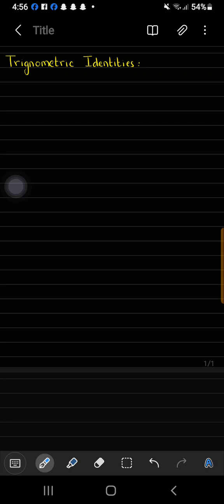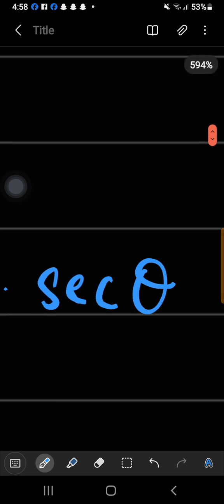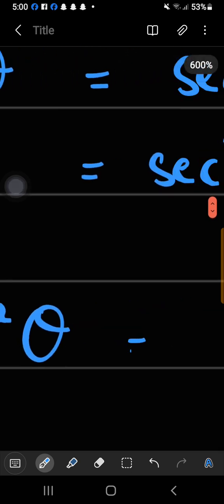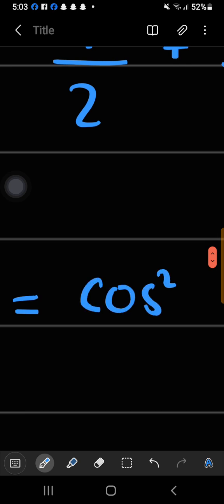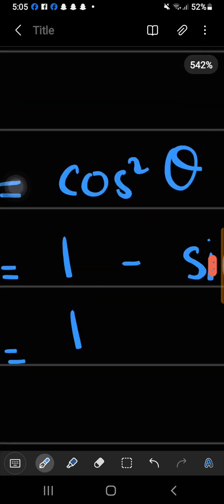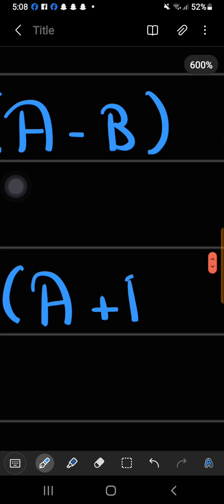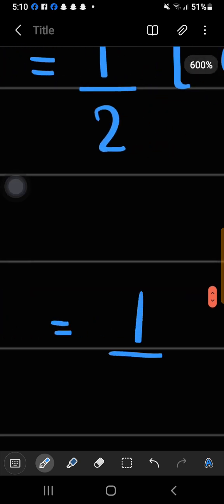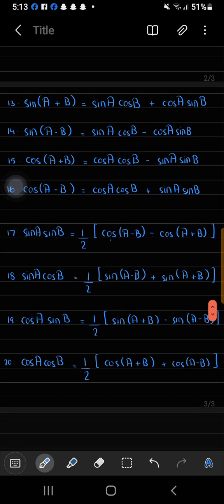Trigonometry | Polar Coordinates | AS Level Further Mathematics